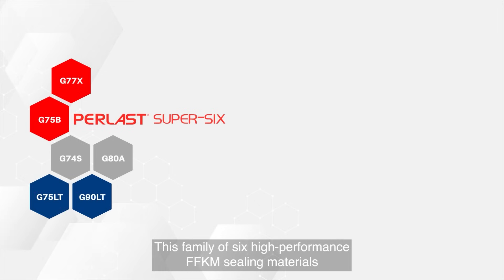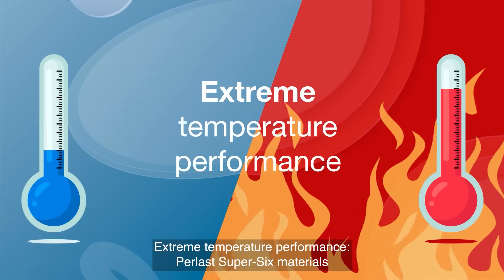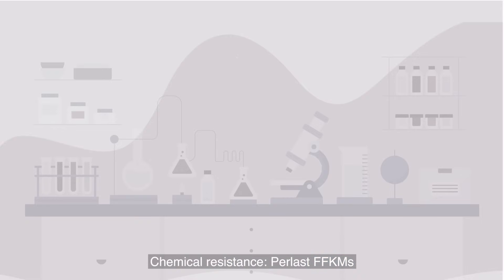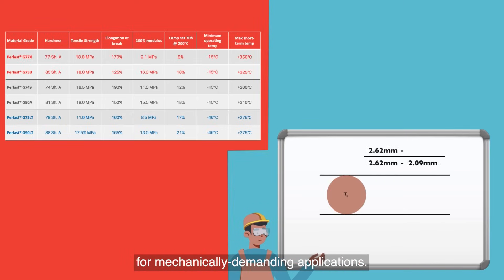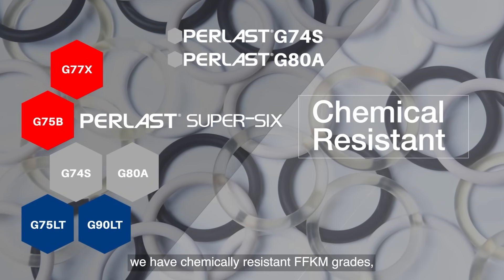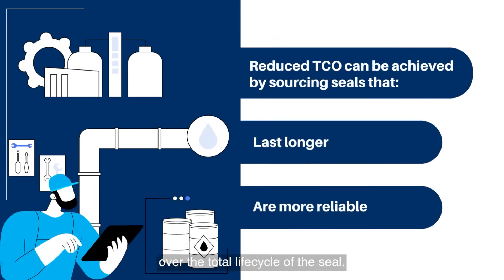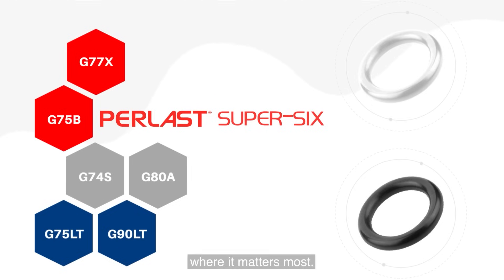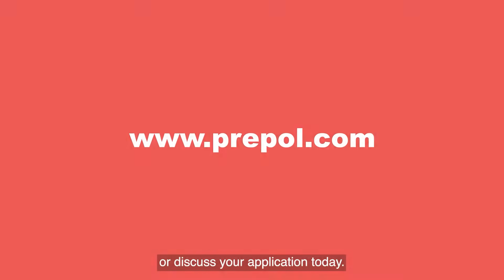Perlast® Super-Six FFKM Sealing Grades - Engineered for Every Extreme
Perlast® Super-Six material grades are engineered to perform to the highest standard under the temperatures, pressures, chemical media considerations and mechanical stresses of the energy, chemical processing, pharmaceutical, biomedical, aerospace & food & dairy applications.